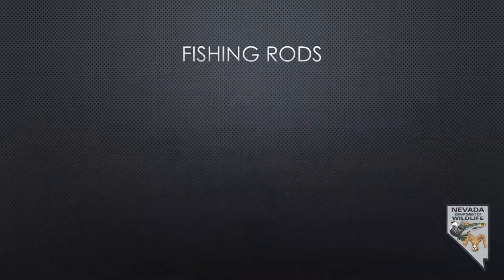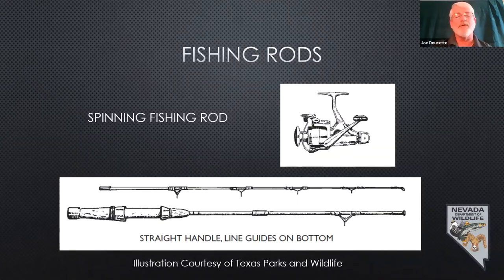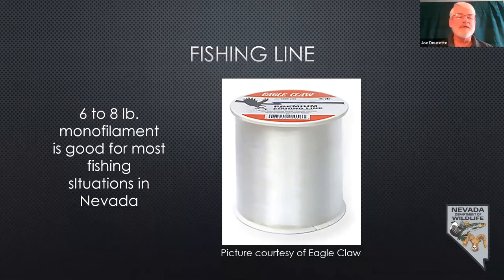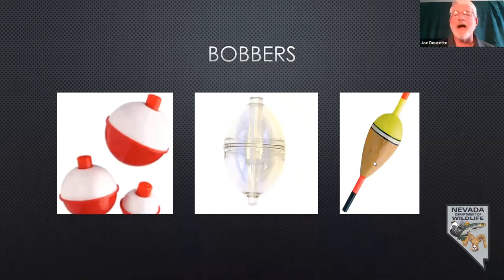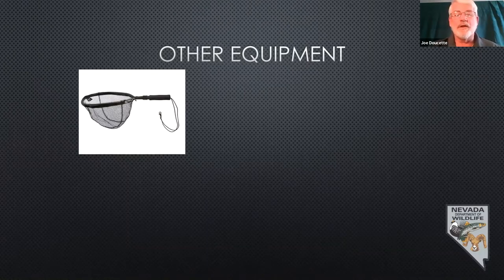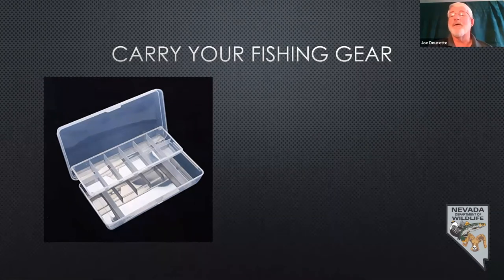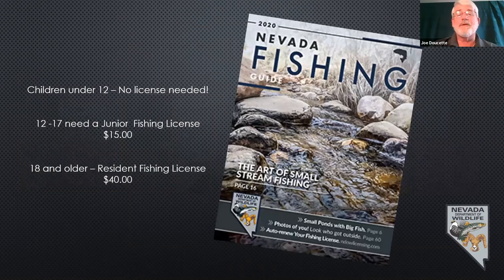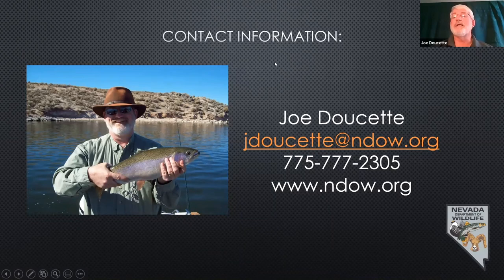Fish Camp: Basic Fishing Gear for Nevada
Join NDOW's Angler Educators and Biologists from across the state for the first ever Fish Camp, a full week of virtual after-school fish workshops!

In this workshop we're covering basic fishing gear for the person who is just getting started fishing.